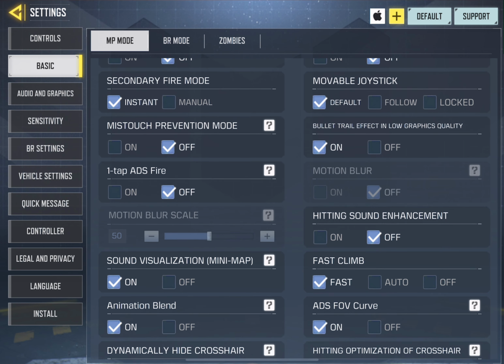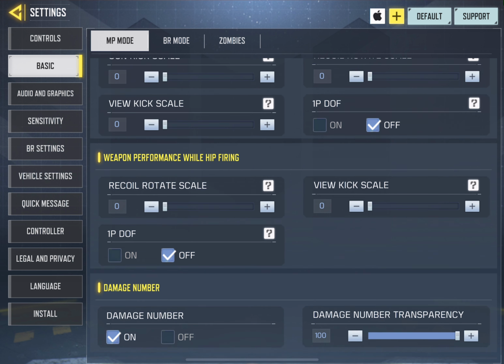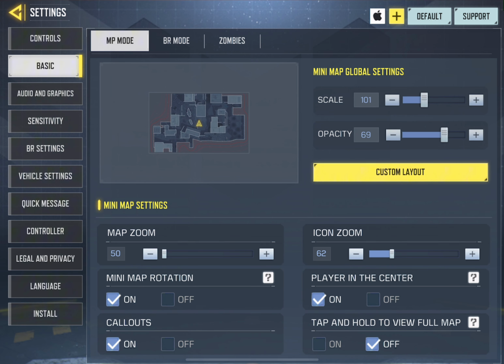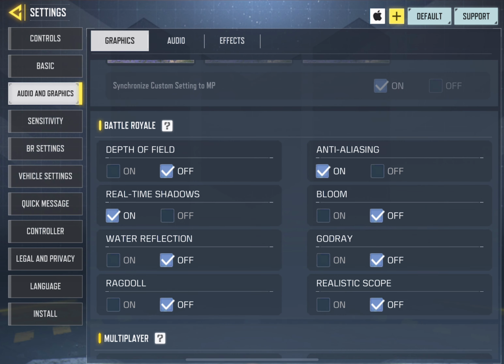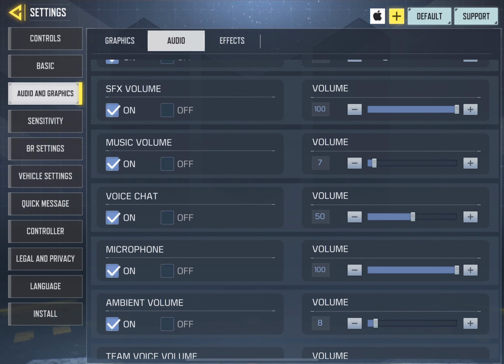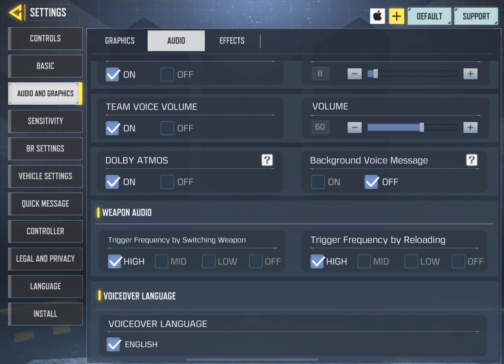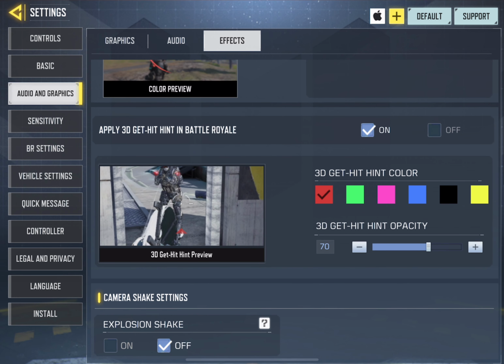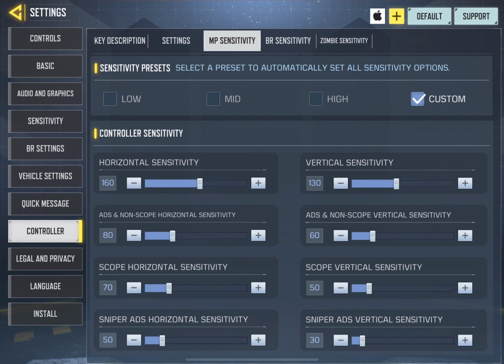*NEW* BEST Settings for COD Mobile *MAX GRAPHICS*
Thank you for clicking on this video ! I truly appreciate it.

In this video, I give the best settings for Call of Duty Mobile.
Best controller settings for Call of duty mobile (COD Mobile)
Best Graphics setting for Call of duty mobile

I am a mobile gamer.
I play mobile with a Controller (Ps5 Dualsense Edge).
I play on an iPad Pro 11in. (4th Generation from 2023)
Call of Duty Controller Player

Nuke Gameplay
Nuclear
Cod Mobile
CODm
How to get better at Call of Duty
Best controller player on Call of Duty
Grand Master Ranked
Legendary Rank
Domination
Search and Destroy
META
SMG
AR
LMG
Sniper
Melee
Knife
Best Gun
Mythic Gun
Top 10 Guns